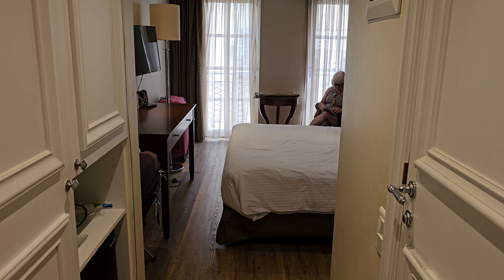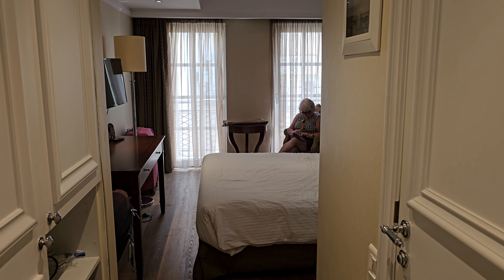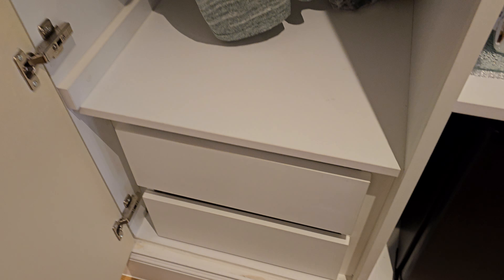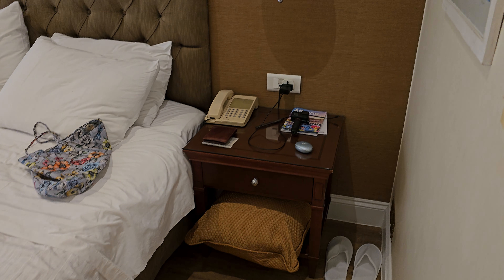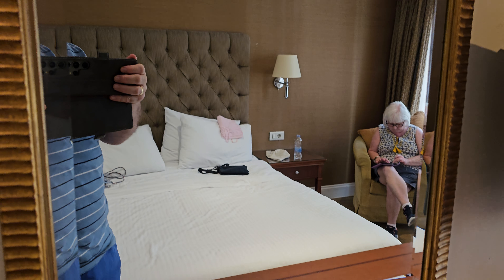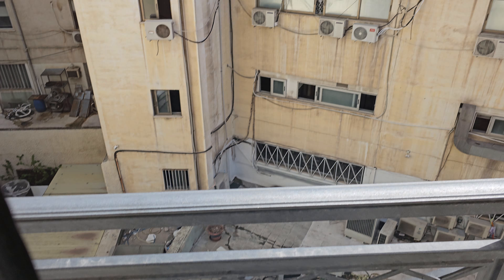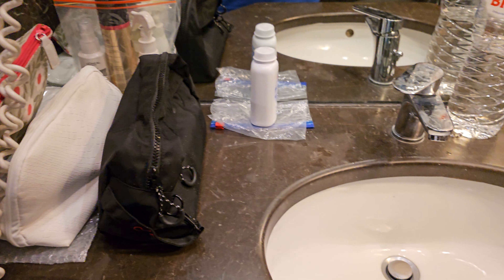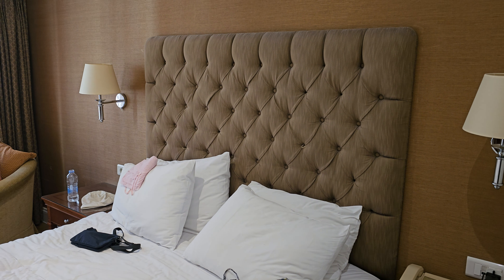Hotel Hera Athens Standard Room No. 305 21.9.23 - 23.9.23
A superb boutique Hotel within 5 min walk of the Acropolis, Acropolis Museum and the Plaka District